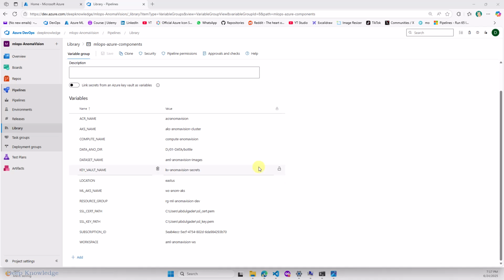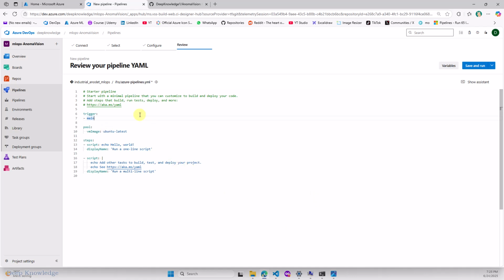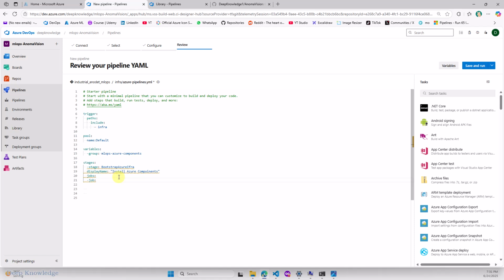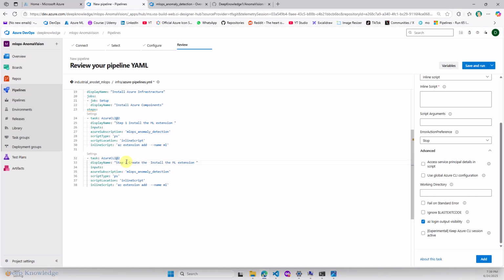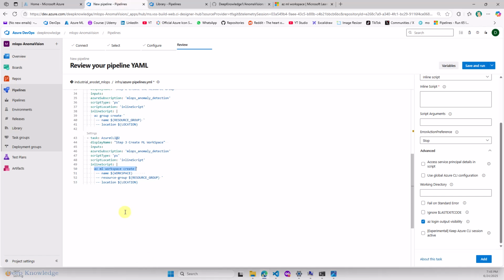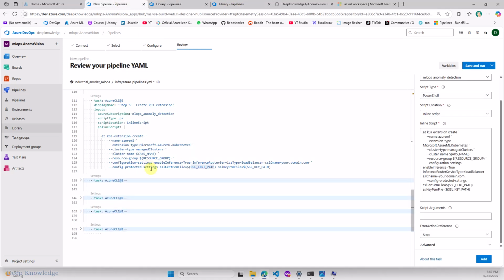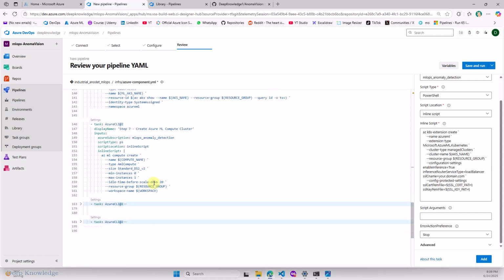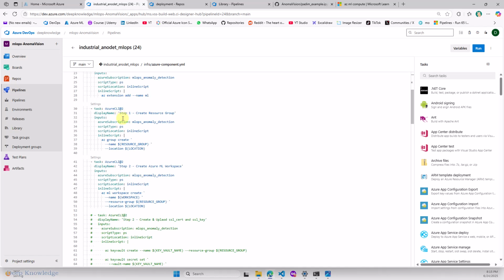Provision Azure ML Infrastructure Like a PRO 💻 ACR, AKS & Workspace Setup 🛠️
Want to kickstart your MLOps journey with Azure the right way? 👨‍💻👩‍💻
In this video, you'll learn how to bootstrap your Azure ML project using Azure Pipelines YAML and the powerful CLI v2 tools.

This is not an end-to-end pipeline — instead, it’s the essential first step: a modular, clean, and professional project structure that sets the stage for training, deployment, and monitoring.

👉 In this tutorial, you'll discover:

🔹 How to use the azure-ml-bootstrap.yml file to scaffold your Azure ML project
🔹 How to configure your workspace, compute targets, and environments
🔹 How to organize your folders and source files for scalable MLOps
🔹 YAML structure tips for maintainable pipelines
🔹 How professionals set up projects to avoid technical debt later 💼

Install the Azure ML CLI extension
Create a Resource Group
Set up an Azure ML Workspace
Deploy an Azure Container Registry (ACR)
Provision an AKS (Azure Kubernetes Service) cluster
Attach AKS to Azure ML for inference
Configure Kubernetes extensions for Azure ML
Create Azure ML Compute Clusters
Upload training data as an ML Dataset
Register a custom training environment

📌 Useful for:
✅ MLOps Engineers
✅ Data Scientists
✅ DevOps Engineers
✅ AI/ML Enthusiasts

📁 The YAML script automates everything from scratch — perfect for reproducibility and version-controlled infrastructure .

Whether you're just getting started or you're a seasoned ML engineer looking for structured setups, this video has something for you!